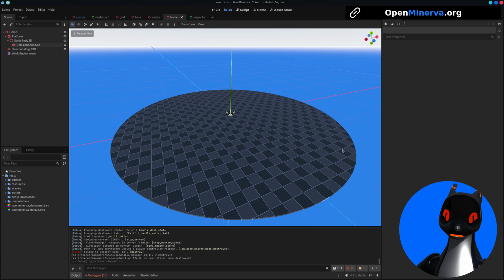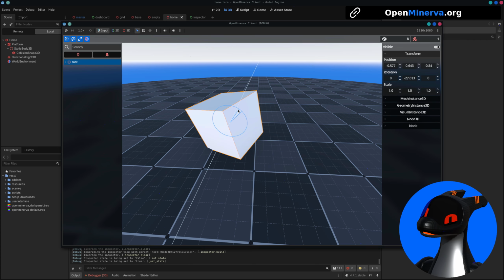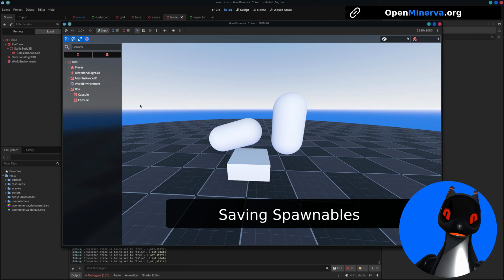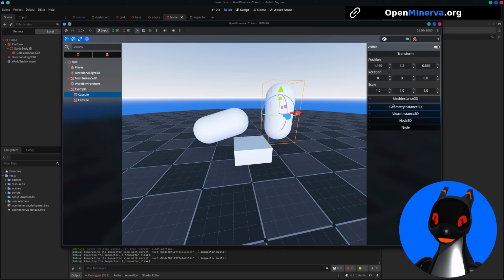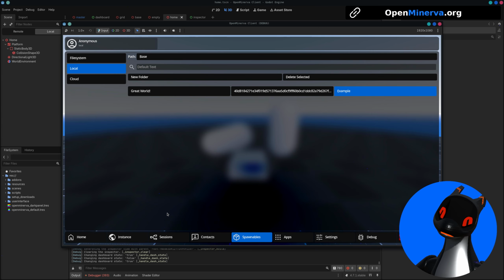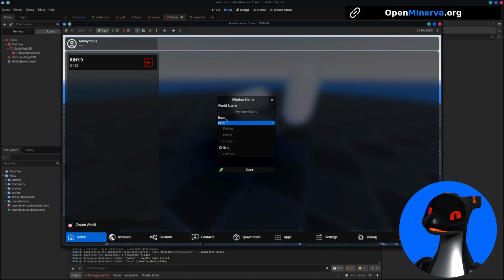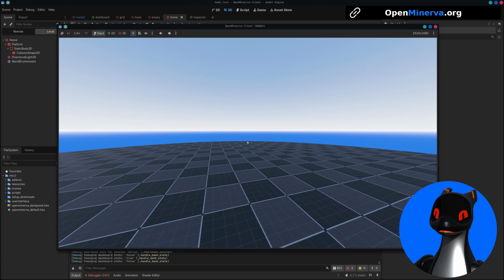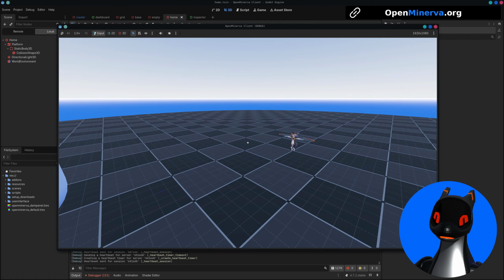Completely Revampted! | OpenMinerva Devlog #3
OpenMinerva is going to be a flatscreen and VR platform for building games, exploring interests, and sharing knowledge with the world! OpenMinerva is built without borders and is being developed to be platform agnostic and completely free from any centralized server.

So much has changed since the last progress update video, I only wanted these progress reports to be 10 minutes at most but this is nearly three times that!

Come and join the community and get involved, I would love to have you!

Read about this update!

Of course, this Godot application is completely open source.

Chapters for your convenience:
0:00 What is OpenMinerva?
0:57 What's new to OpenMinerva?
1:10 New home world.
1:40 New grid shader.
2:33 Client Editor Mode revamp.
3:19 Gizmo tool bar.
5:25 Scene inspector.
8:10 Spawnable saving and loading.
10:04 Node Hierarchy Management.
10:40 Node Property Editor.
13:22 Free camera.
14:12 World saving and loading.
17:25 Session creating and joining.
19:06 World synchronization.
22:12 Discord Rich Presence.
22:41 Future of OpenMinerva.
24:25 Model importing.
25:30 Virtual Reality.
26:20 Development updates every month.
27:00 Get involved!

Thank you for the beautiful music!